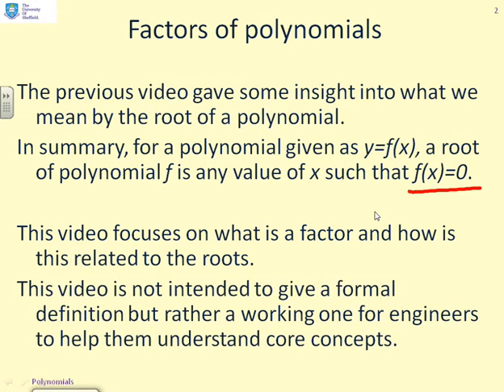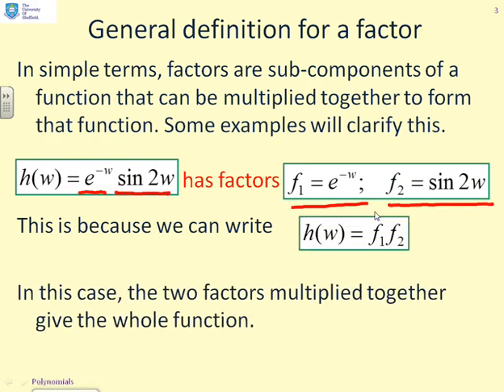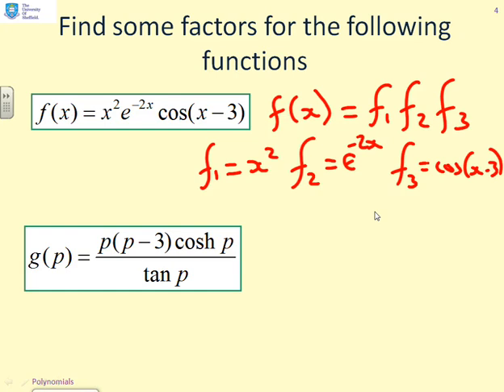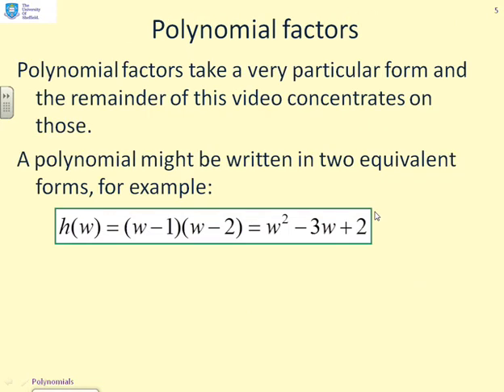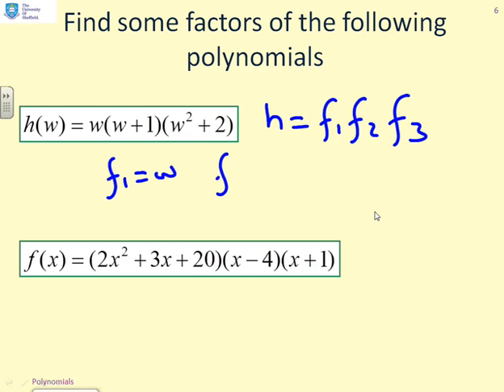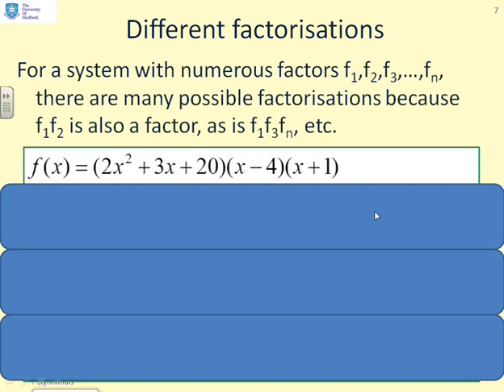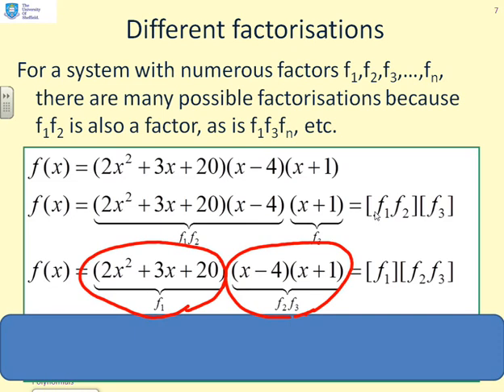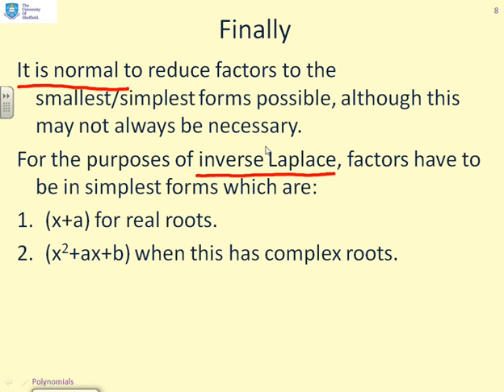Roots and polynomials 2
Lectures aimed at understanding what is a root, links to polynomial factors and easy methods for factorising by hand. This video is an introduction which focuses on understanding what we mean by a factor.